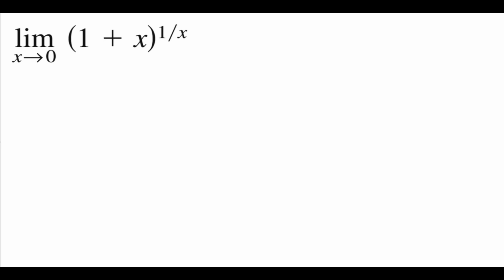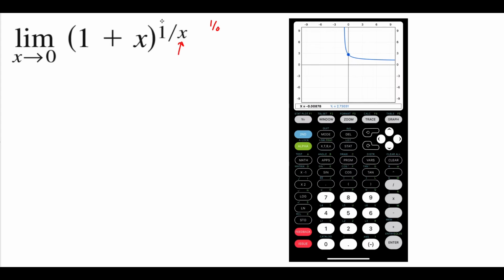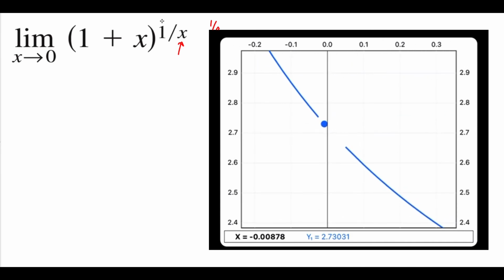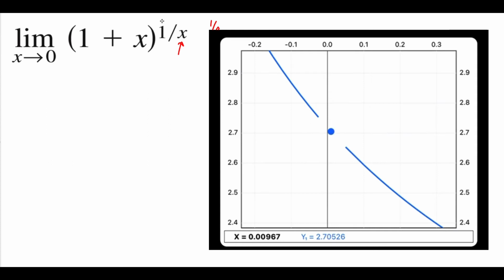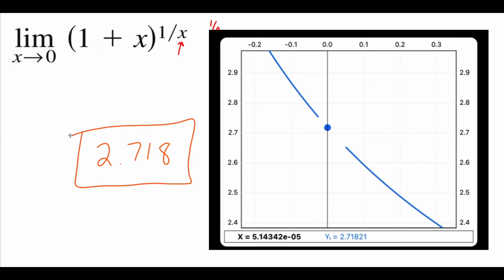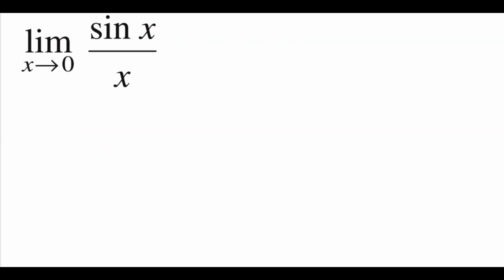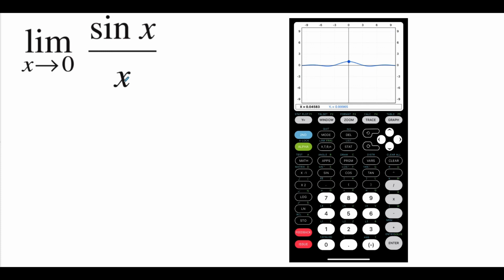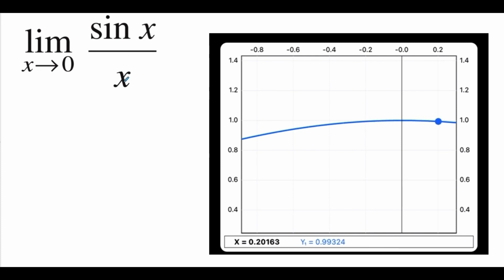8.2.3 Approximating Limits Graphically